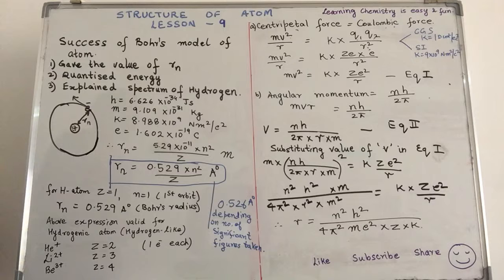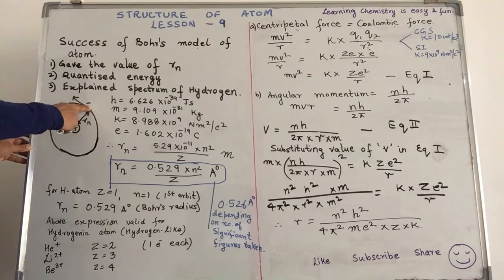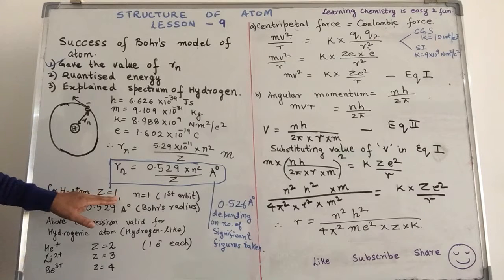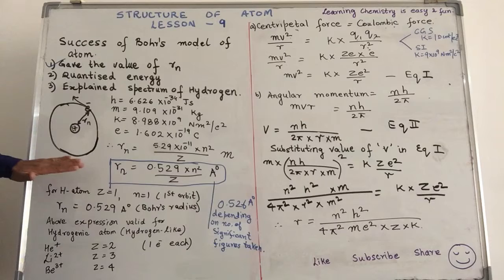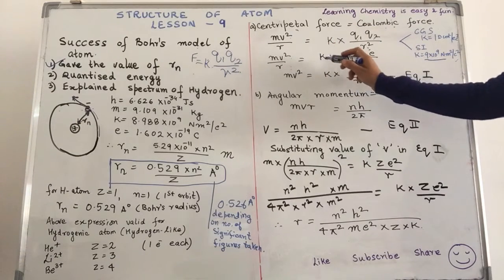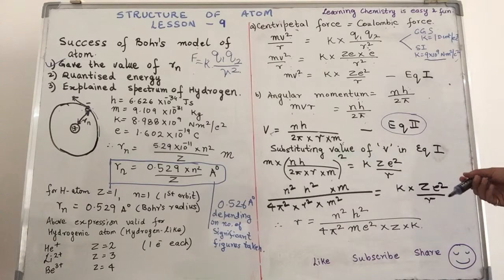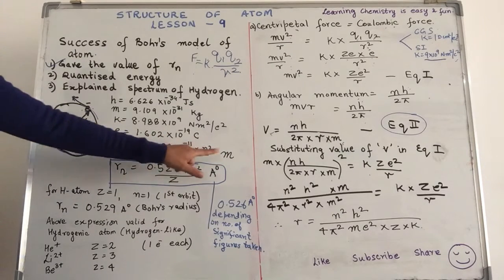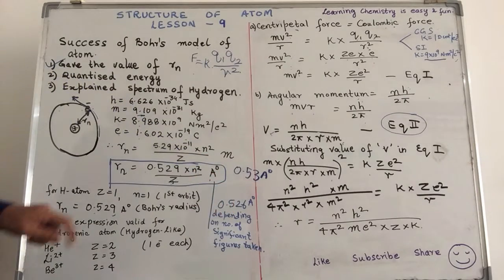Calculation of Bohr radius--- Structure of atom lesson 9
Learning Chemistry is easy and fun

This channel is dedicated to all learners of Chemistry.
The series of videos "Structure of atom" discuss the evolution of the structure of an atom  starting with the discovery of the electron by JJ Thompson.
Do share the link with family and friends to spread the joy of learning 😊